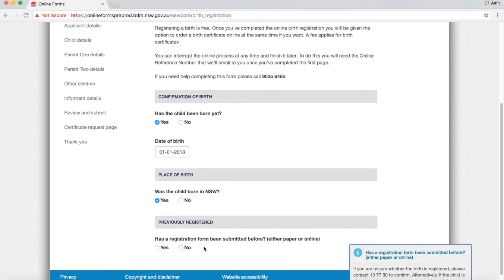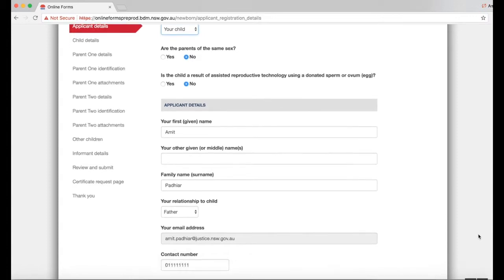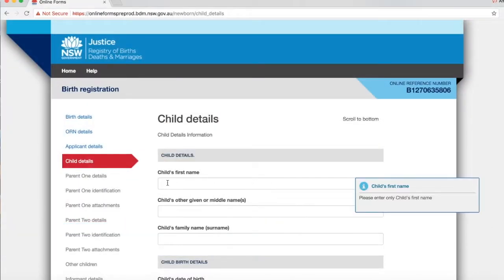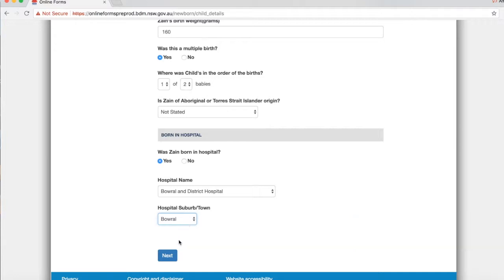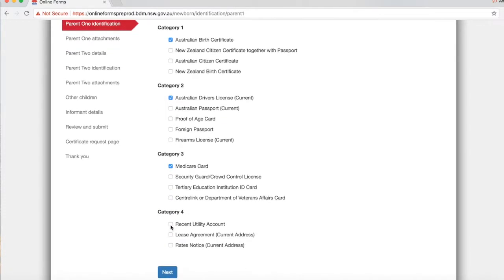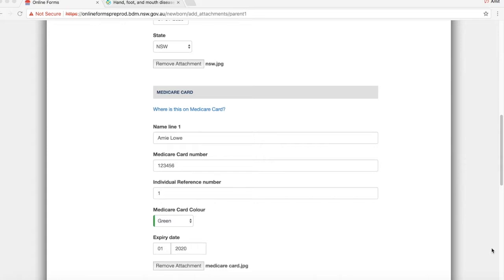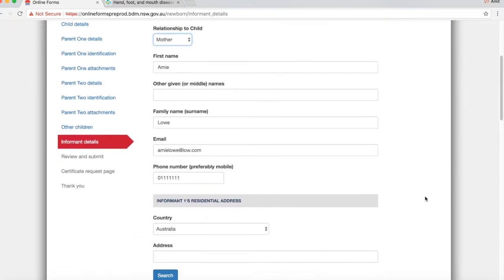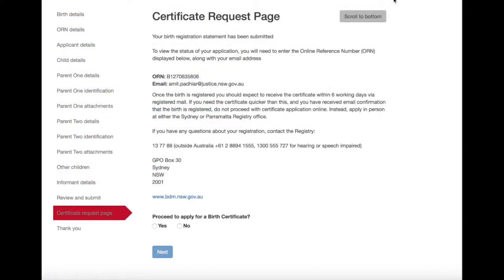Online Birth Registration Demonstration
Watch the online Birth Registration demonstration video to learn about its navigation.